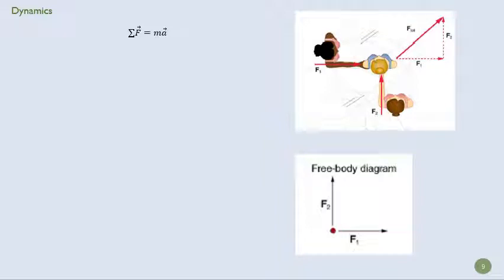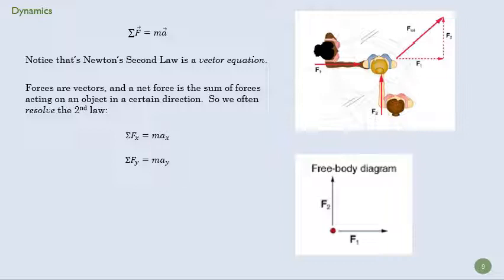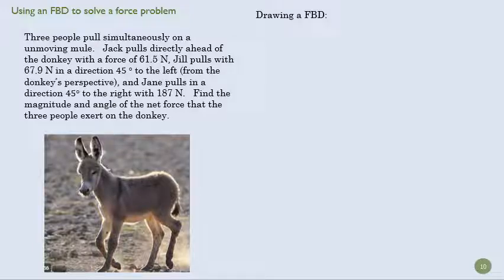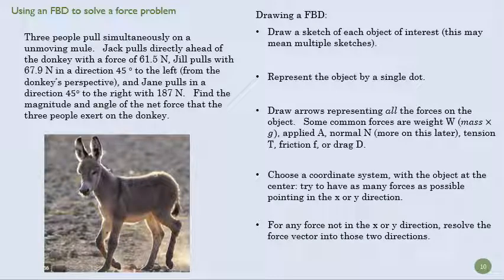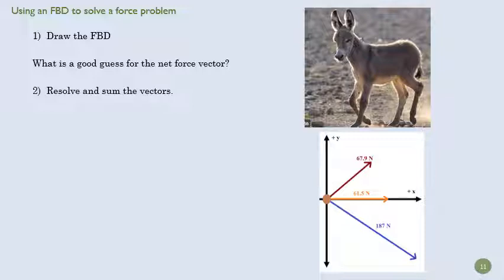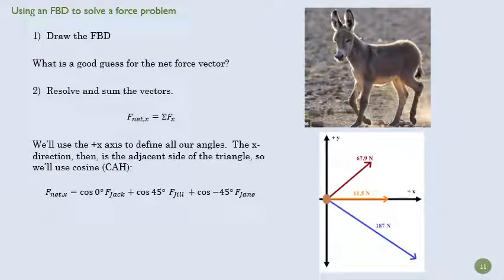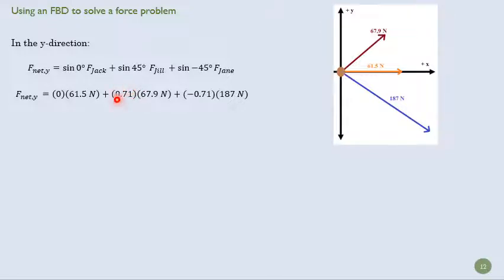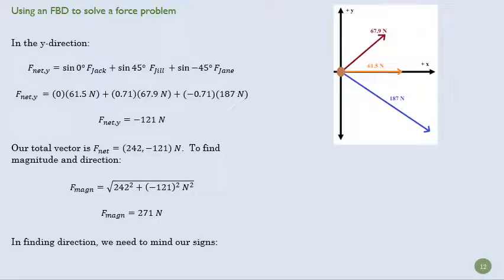Phys 151 4b Free Body Diagrams